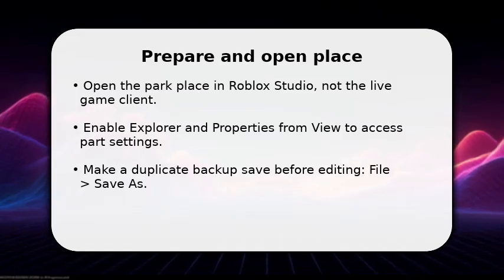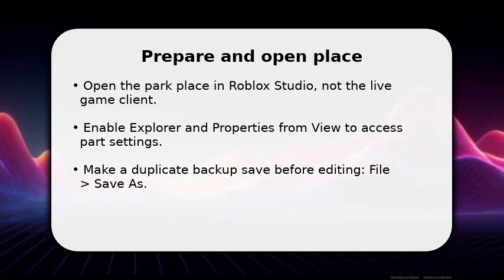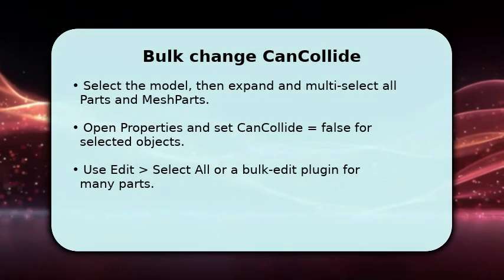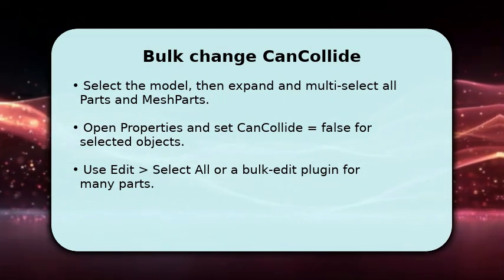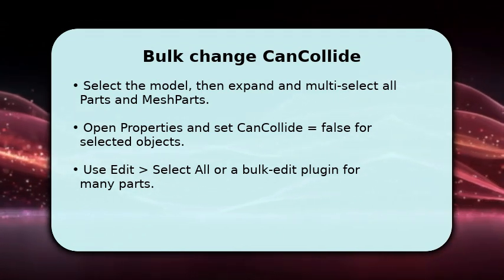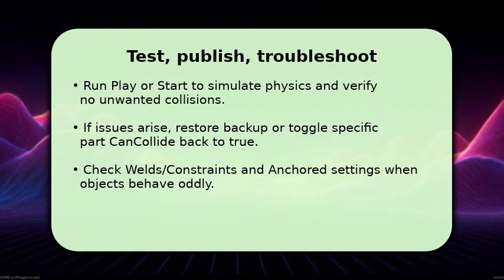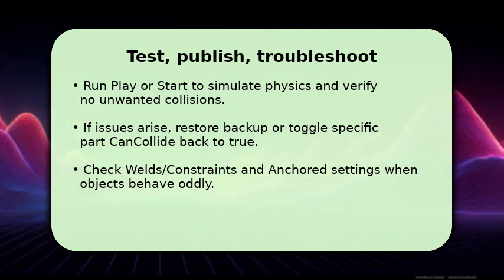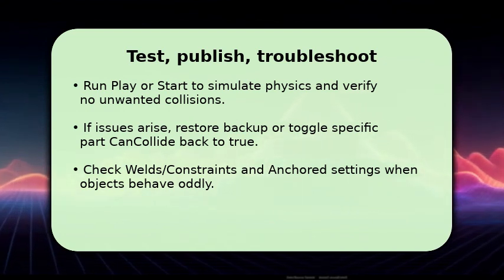How to Disable Collisions in Theme Park Tycoon 2 (only Way)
Discover the ultimate strategy to avoid collisions in Theme Park Tycoon II with our comprehensive guide. Learn tips and tricks for managing crowds, optimizing ride layouts, and implementing effective crowd control measures within this classic simulation game.